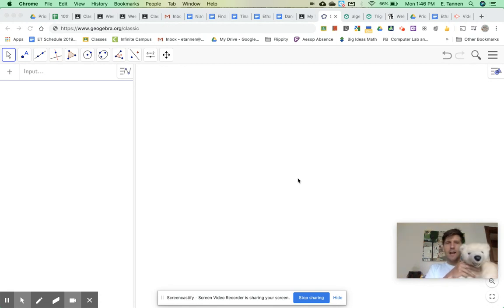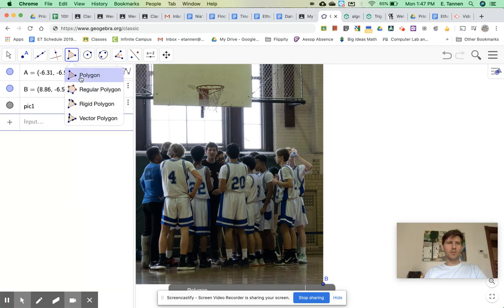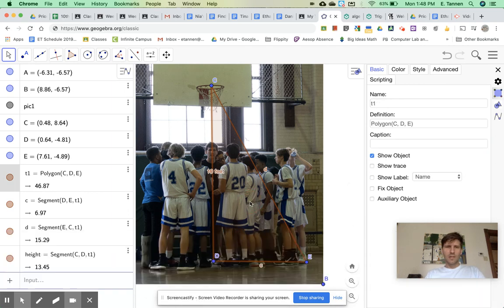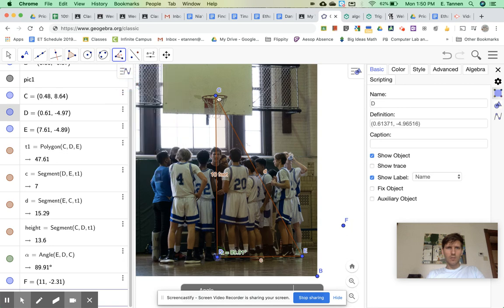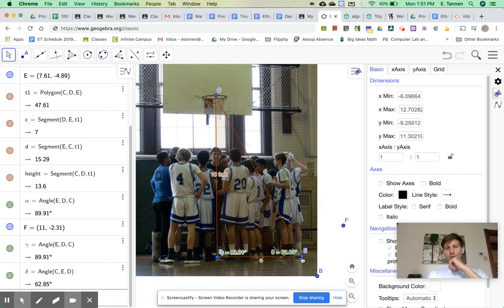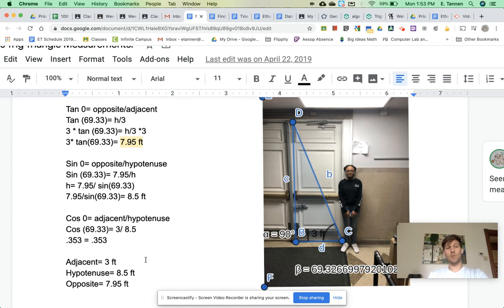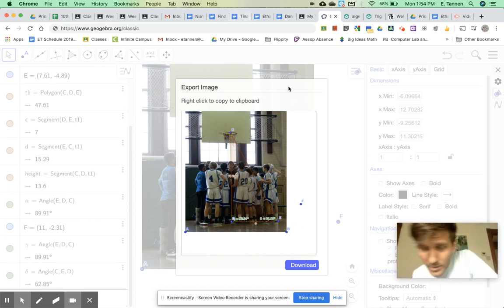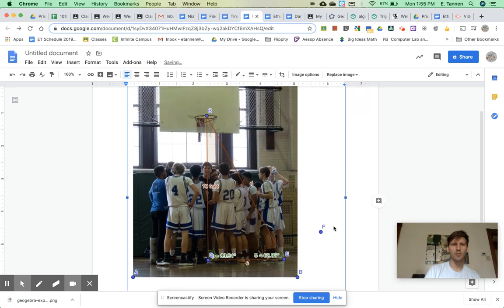Geogebra Trig Selfie Tutorial